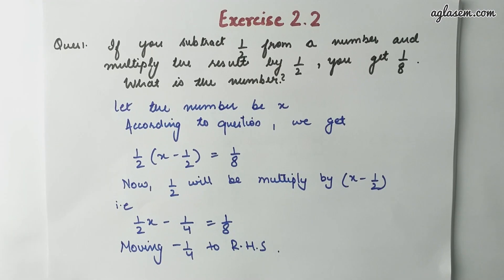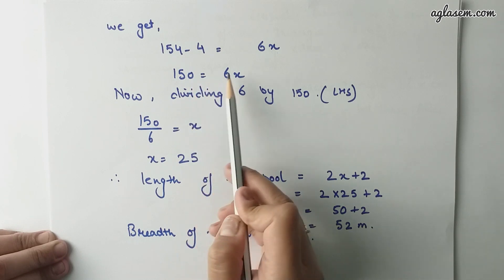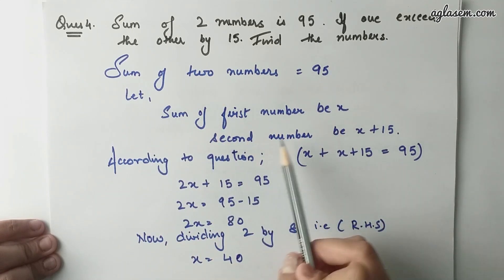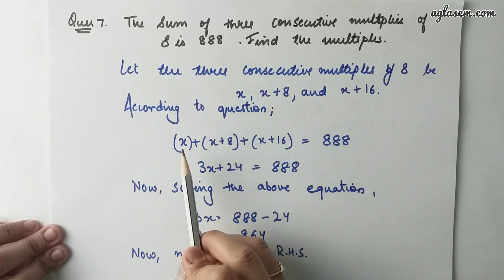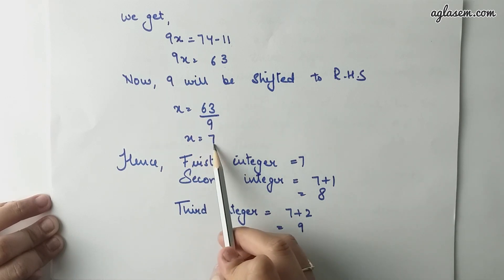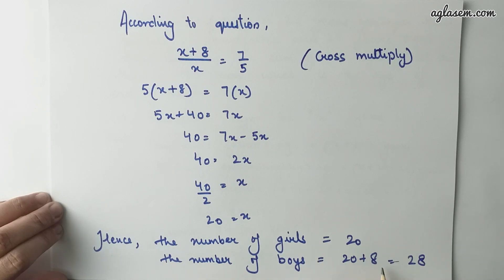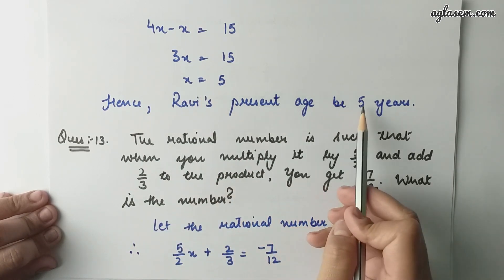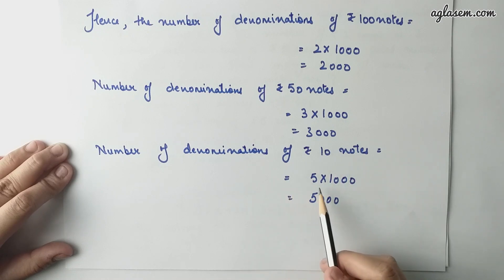NCERT Solutions Class 8 Maths Chapter 2 Linear Equations in One Variable (Ex. 2.2)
Class 8th NCERT Mathematics  Exercise 2.2  ‘Linear Equations in One Variable’.

This video provides the solutions of chapter 2 Linear Equations in One Variable from textbook ‘Mathematics’. In our videos we constantly try to provide you with updated and authenticate information. Through our Maths NCERT videos, not only you can find solutions to your unsolved questions but also you can revise your chapters. We are here to help you in every aspect from studying to last minute revision. It is your constant support that is helping us to grow. We will keep solving your problems like this.